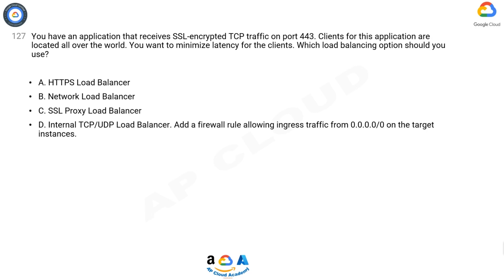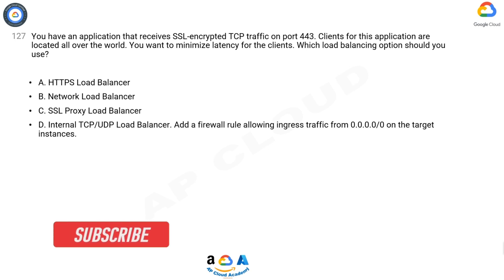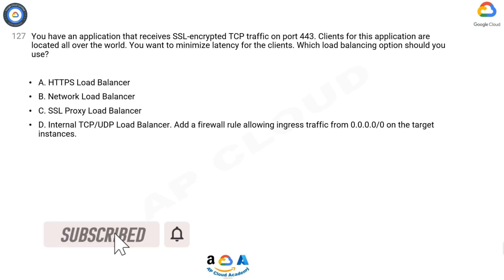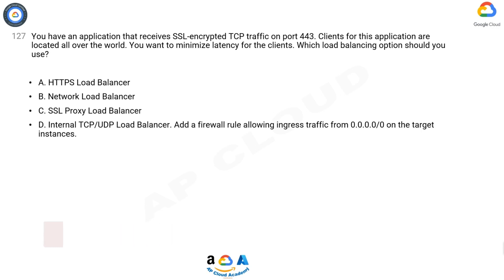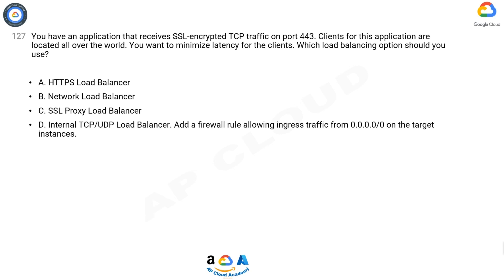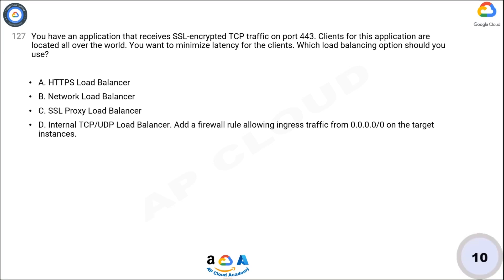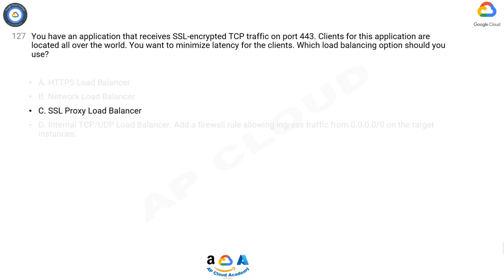Q127. You have an application that receives SSL-encrypted TCP traffic on port 443. Clients for this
Q127. You have an application that receives SSL-encrypted TCP traffic on port 443. Clients for this application are located all over the world. You want to minimize latency for the clients. Which load balancing option should you use?

A. HTTPS Load Balancer
B. Network Load Balancer
C. SSL Proxy Load Balancer
D. Internal TCP/UDP Load Balancer. Add a firewall rule allowing ingress traffic from 0.0.0.0/0 on the target instances.